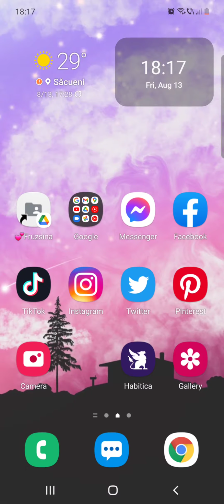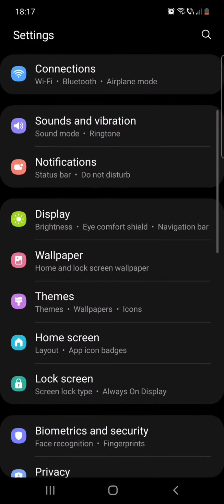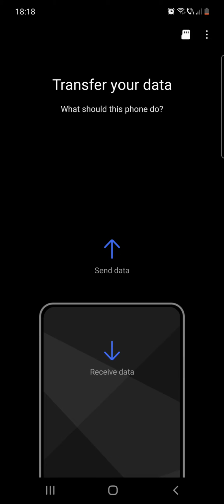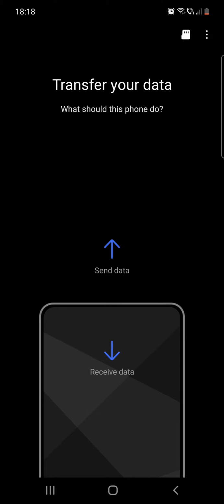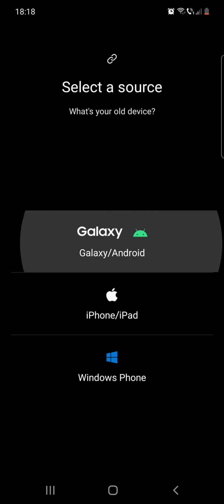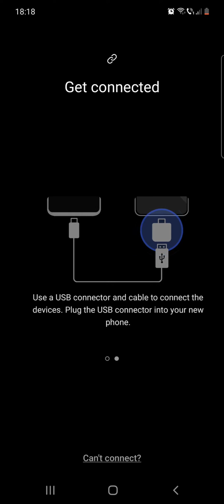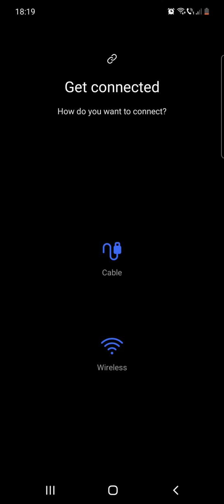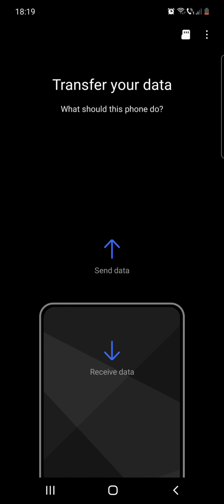How to transfer data to or from your Samsung phone? - Samsung Tips